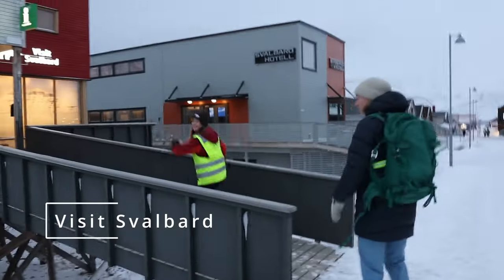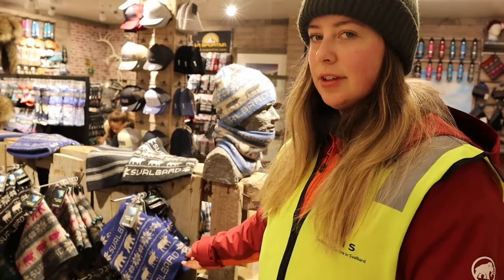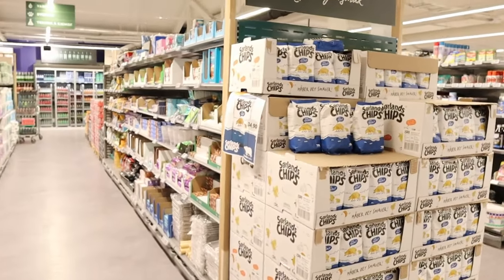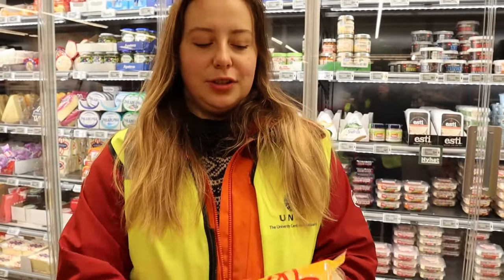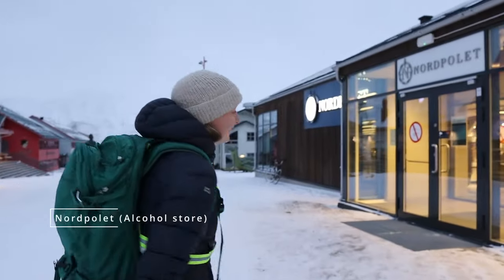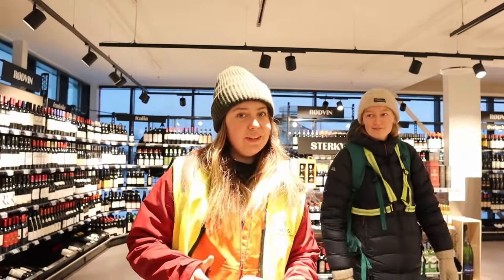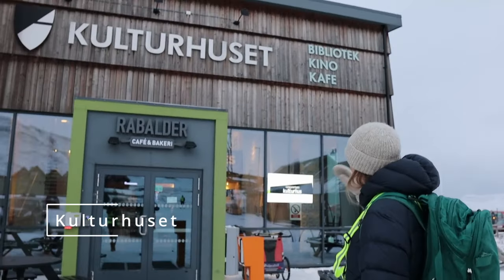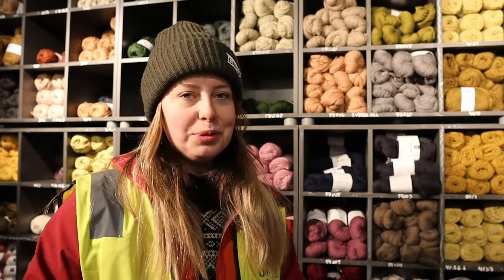A walk around town - Longyearbyen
Join our students ambassadors Sara, Marte and Fabienne for a stroll around Longyearbyen. Where to eat lunch? Where to shop? Where to get your groceries (and how expensive is a liter of milk, really...)?

In this video you'll get an introduction to what stores you can find in town.